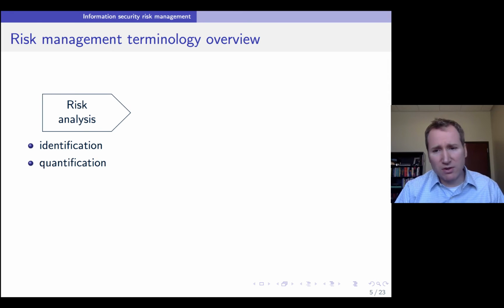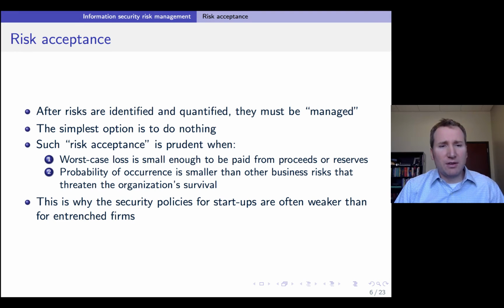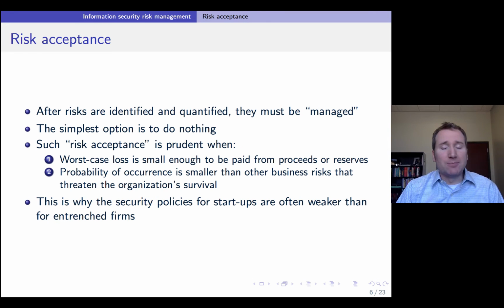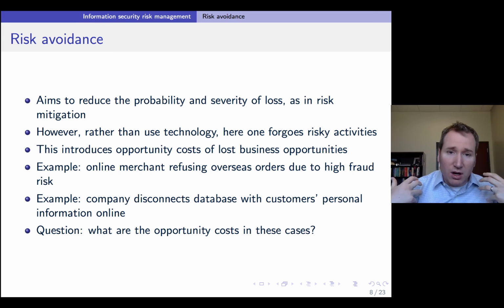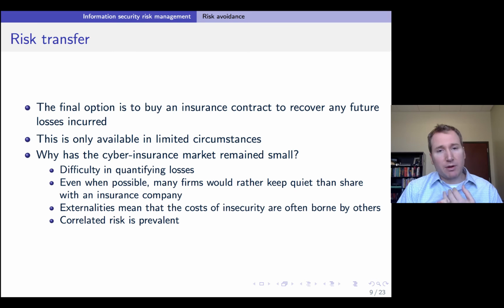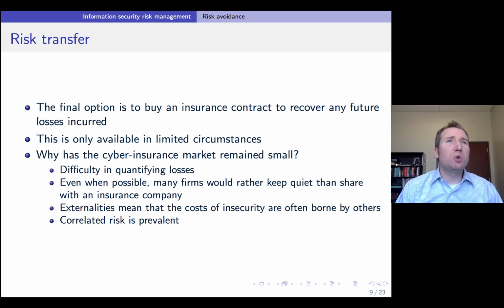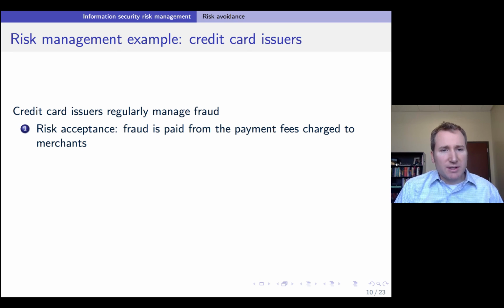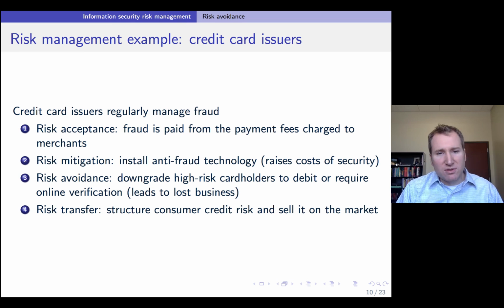Information Risk Management: Risk Management Process